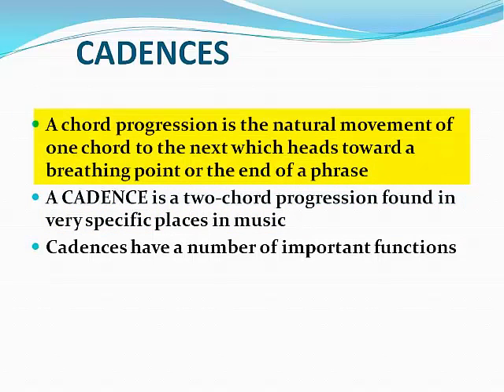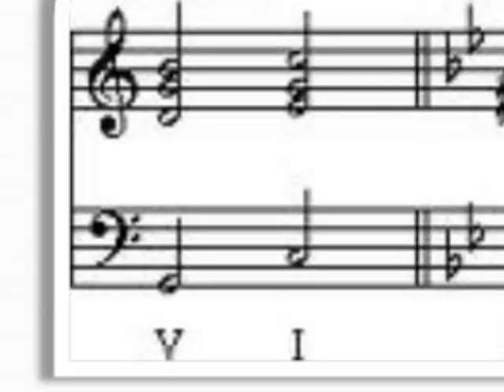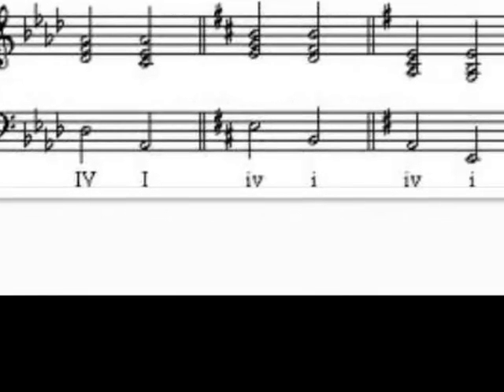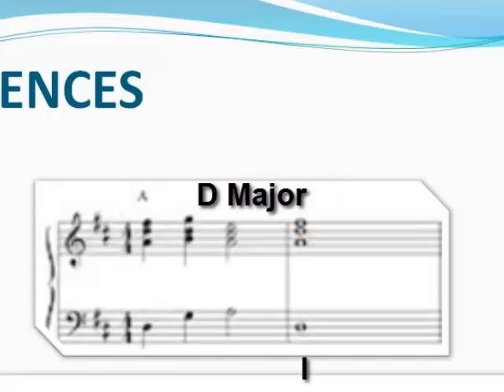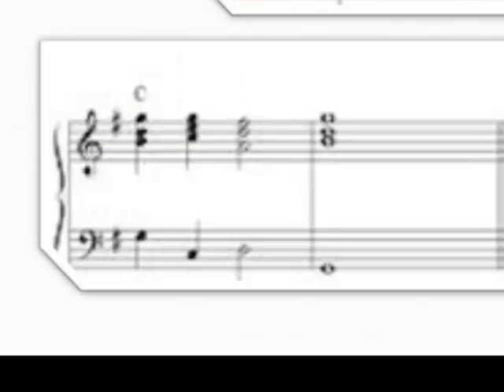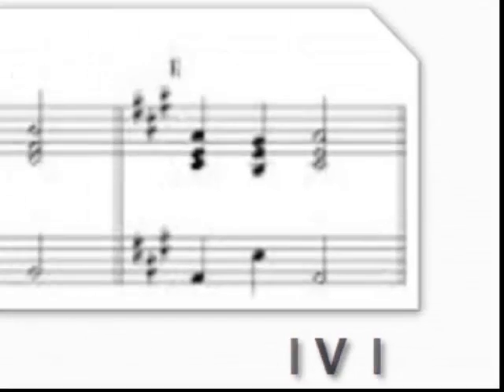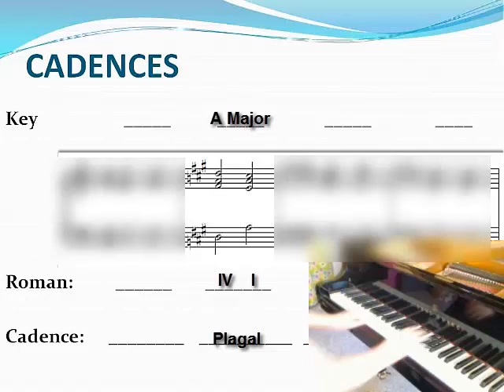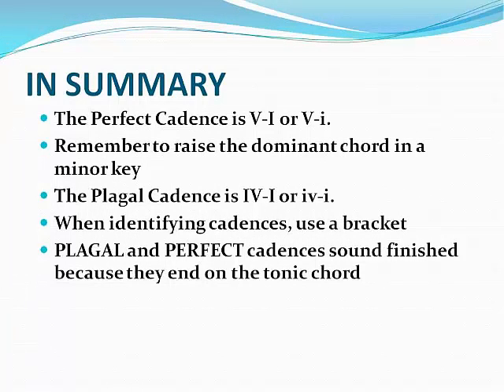theory 2 Module 10 Cadences